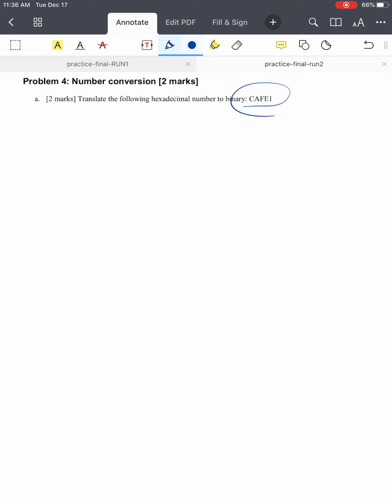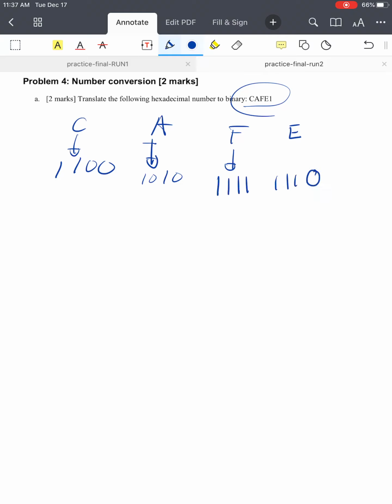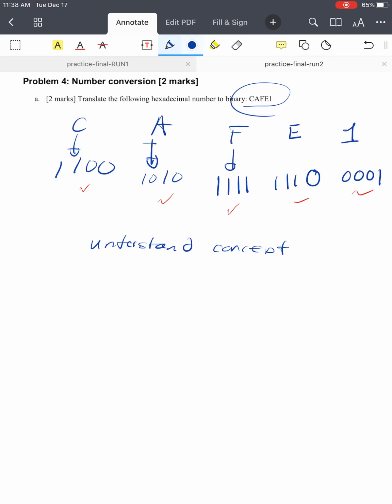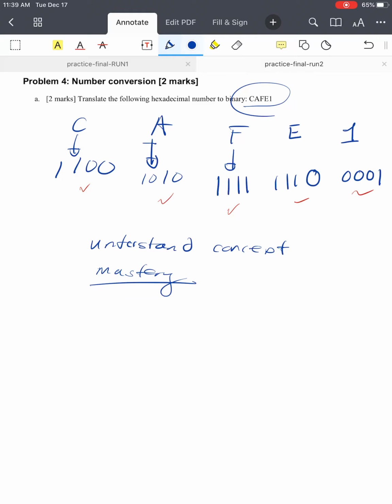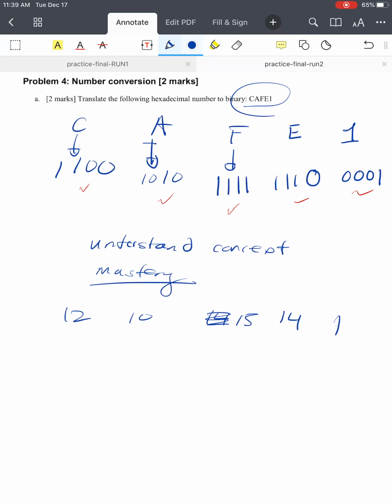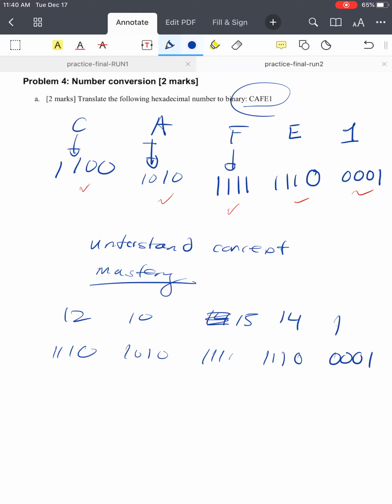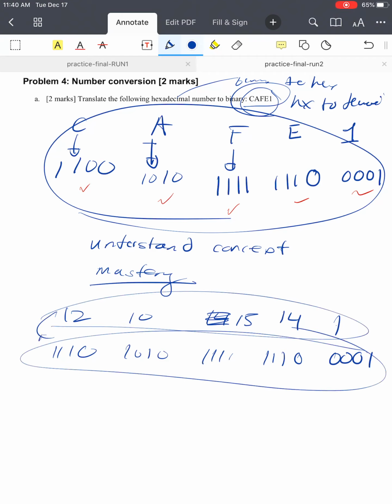CPSC 100 - Short Sample Final - Problem 4 - Number Conversion